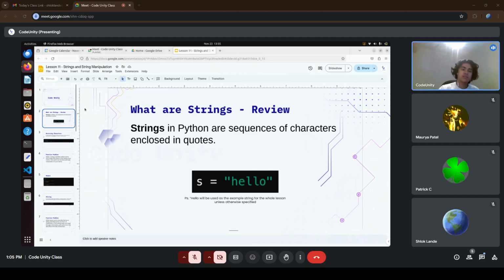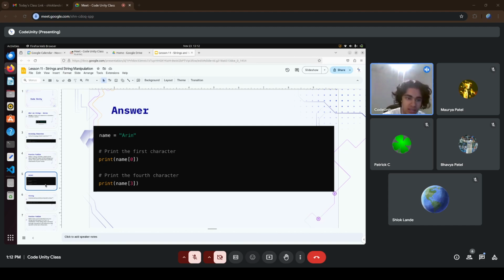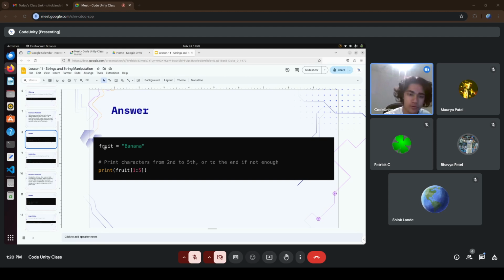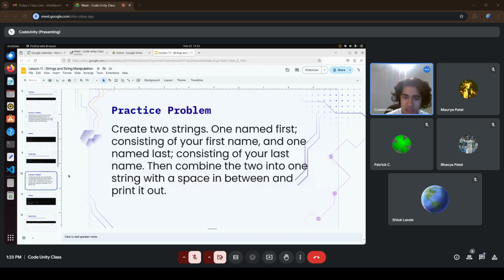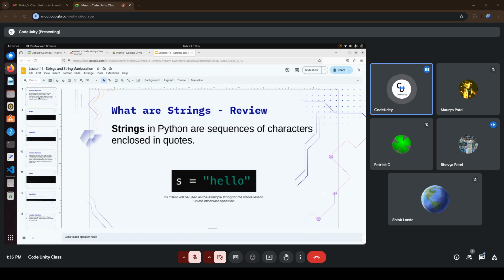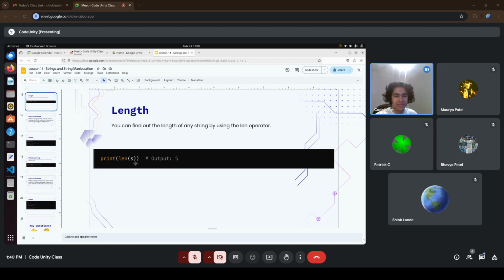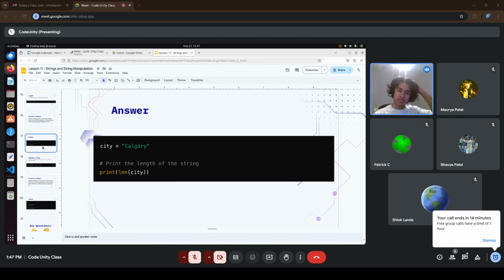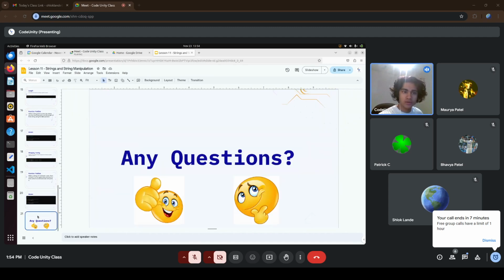Python Lesson 11